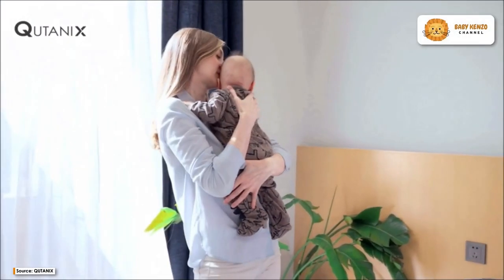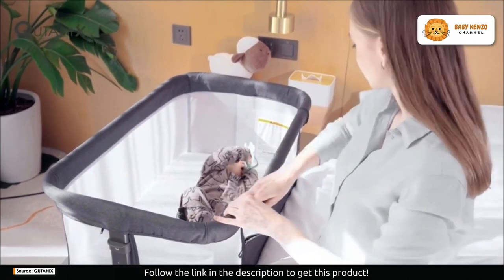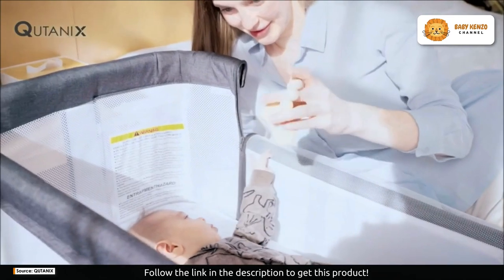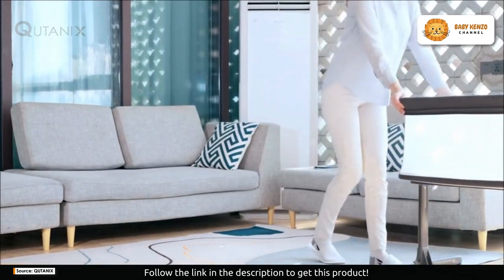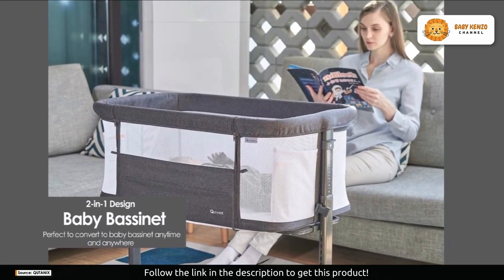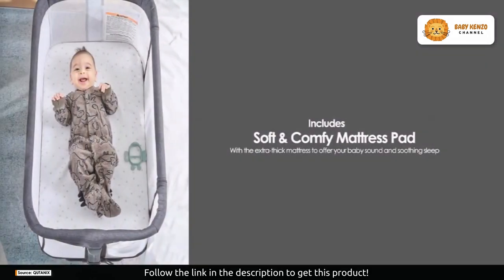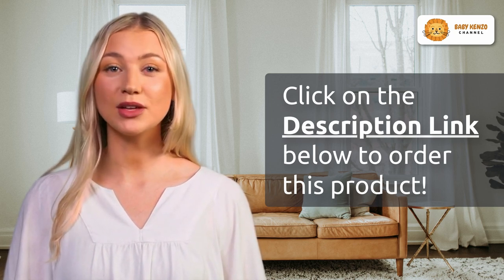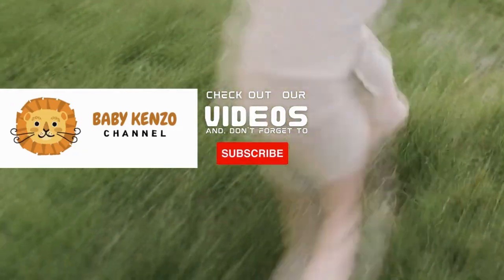👶 Upgrade Your Baby's Sleep with the QUTANIX Baby Bassinet Bedside Sleeper 🌟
✅ *With Calming Motion*

🌸 *Durable Frame & Skin-Friendly Fabric: The Qutanix Baby Bassinets Bedside Sleeper is crafted with the highest quality materials, including a sturdy aluminum frame & durable 300D melange fabric. The bassinet is a very durable but also lightweight in overall and can support up to 20lbs for babies and toddlers.
🌸 *2-in-1 Bedside Sleeper & Mini Crib:* This Baby Bassinet Bedside Sleeper can be use as standalone baby crib but also can be easily convert into bedside sleeper by unzipping and unrolling side wall,it can securely attach the crib to your adult size bed by use the included safety straps.
🌸 *Adjustable Height:* Our baby bedside bassinet has 6 different height positions (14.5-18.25inches) to accommodate your adult Beds,Ideal for newborns and breastfeeding moms. Also it has incline mode to prevent your baby from refluxing,making it easy feeding.
🌸 *Breathable Mesh & Waterproof Mattress Cover:* The bedside cirb has four-sided breathable mesh,the see-through mesh walls around allows for great airflow and clear view of baby inside. 2 side mesh pockets included to store your newborn baby essentials.It also comes with a waterproof mattress pad, cotton fitted sheet and bedside straps. Mattress cover and bassinet cover are both machine washable.
🌸 *What Is Included:* Our Bassinet includes a lightweight main frame, mattress with soft cotton cover,carrying bag, and 2 sets of bedside safety straps.